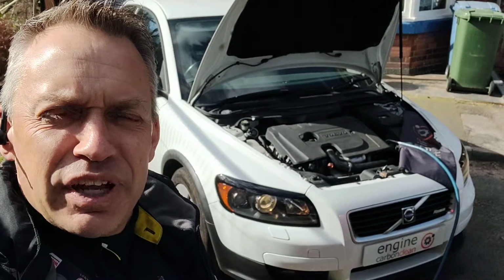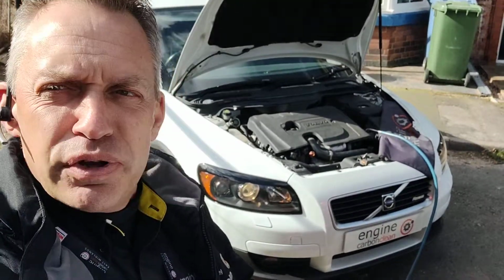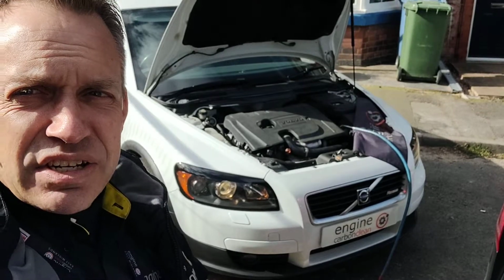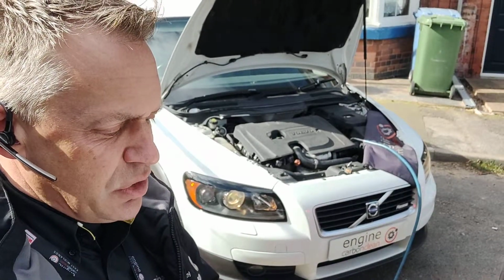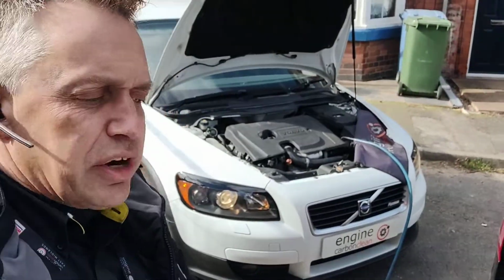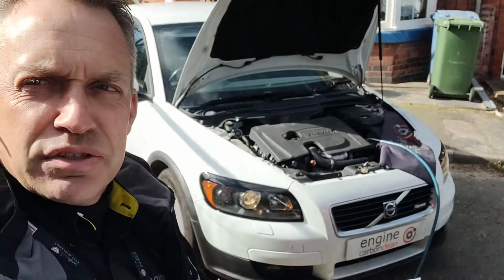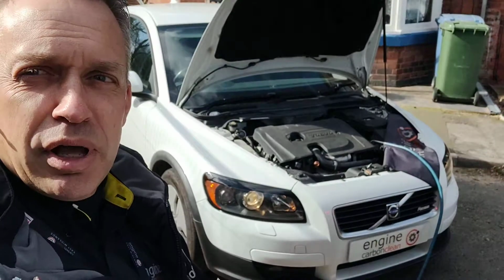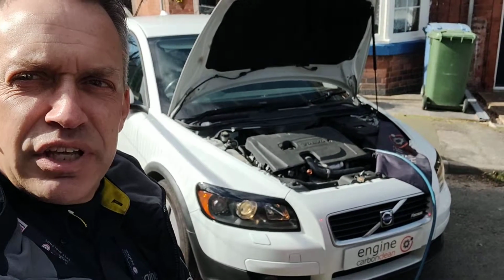Diagnostic consultation and Engine Carbon Clean on a Volvo C30 (2010 - 68,637 miles).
🗣️ 'Quicker off the mark...all good thanks'

⚠️ Own a vehicle? Running issues? Get it properly diagnosed and cleaned up with our Which? Trusted Traders approved service.

Here we have a multi-vehicle booking with a Citroën C5 1.6 HDi (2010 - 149,074 miles) with a whistling turbo and a Volvo C30 1.6 diesel (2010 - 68,637 miles).

🔍 The diagnostics health check on the Citroën suggested it would be wiser to get the turbo looked at and replaced due to the symptoms. The Volvo had some historic codes for a DPF blockage (likely when the additive system ran low), but current data looked OK to proceed.

⚙️ On with the clean and the Volvo soon quietened down and smoothed out and by the end was nice and responsive again.

☑️ Full Diagnostics
☑️ Engine Carbon Clean
☑️ Safety first, fully insured, IMI Certified and Which? Trusted Traders approved.